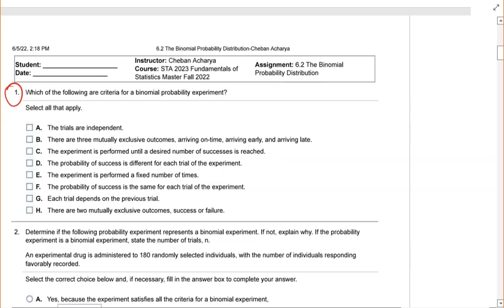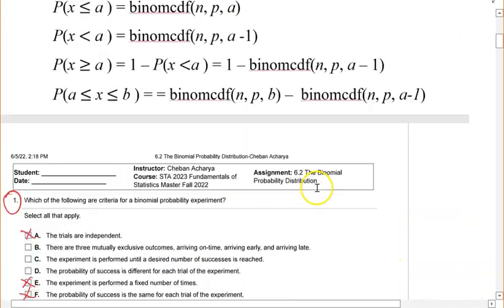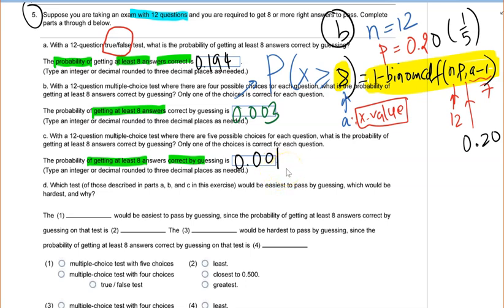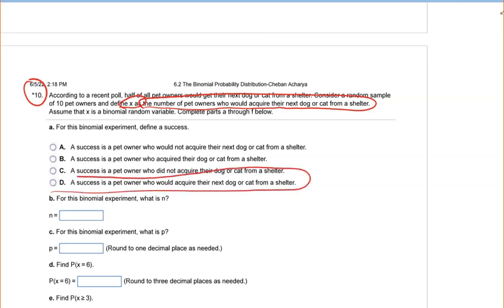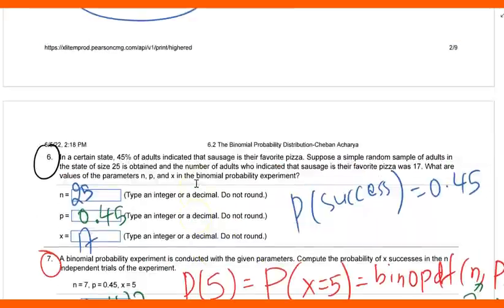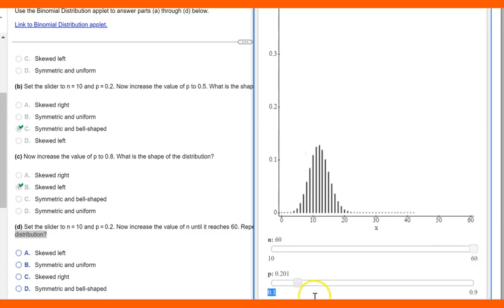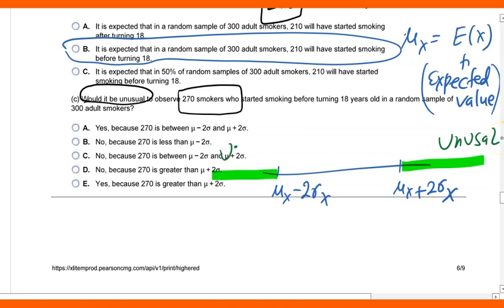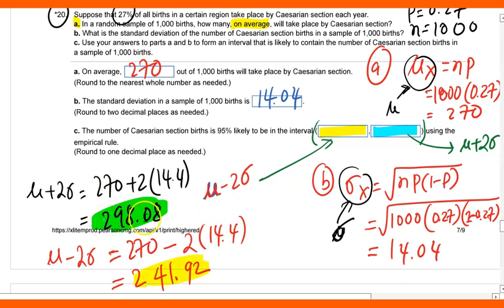Sec 6.2 The Binomial Probability Distribution HW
Timestamps

0:14 Q1
1:09 Q2
2:50 Q3
5:04 Q4
6:14 Q5
17:43 Q6
18:54 Q7
21:24 Q9
23:20 Q10
28:14 Q11
31:38 Q12
35:58 Q13
41:29 Q14
42:18 Q15
43:59 Q16
50:20 Q18
51:45 Q19
52:37 Q20